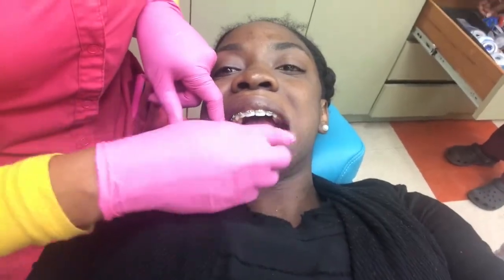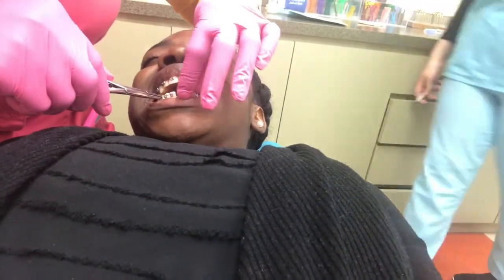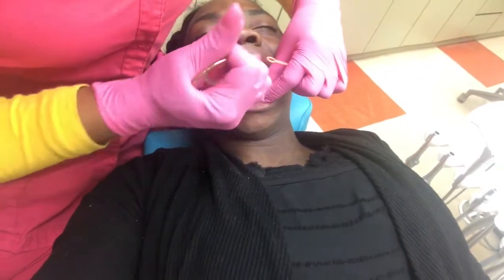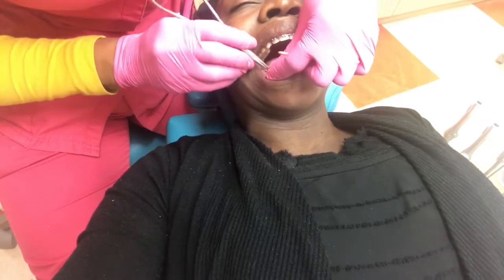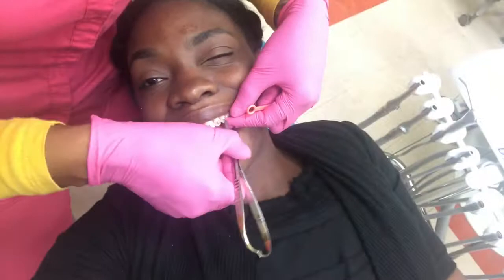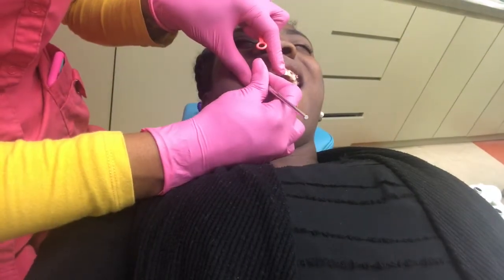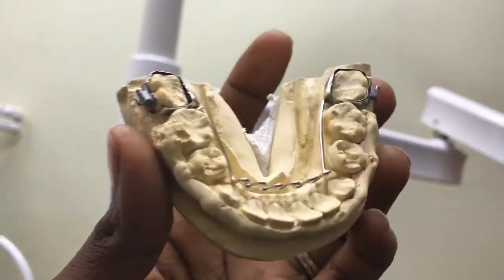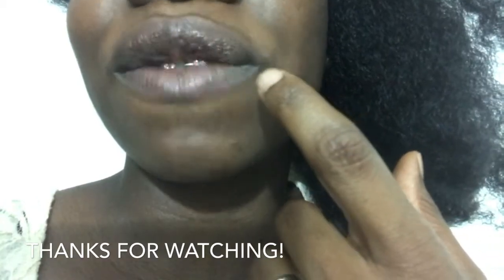😩 Braces Adjustment Appointment, Tongue Crib, & Two Years Braces Update 😥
Come with me as I get my braces adjusted and put in a new tongue habit appliance also known as a tongue crib. My Two Years braces update has no great news, but It will improve and I can finally have them removed.